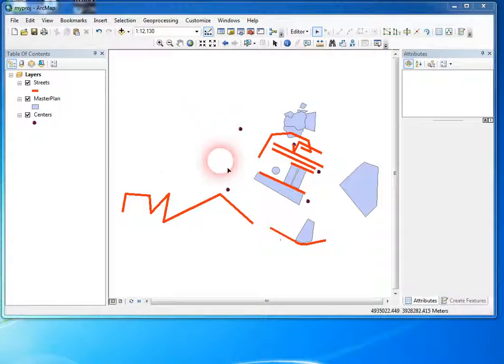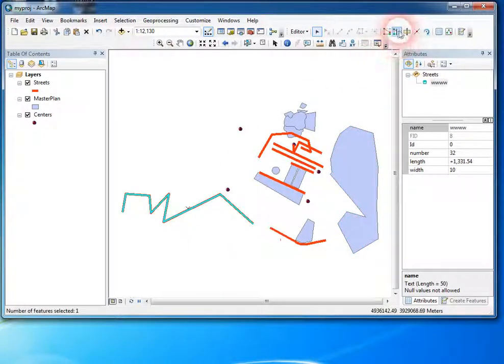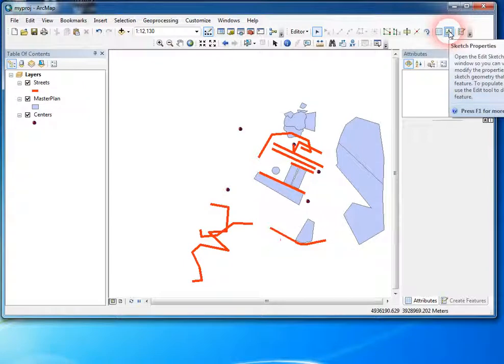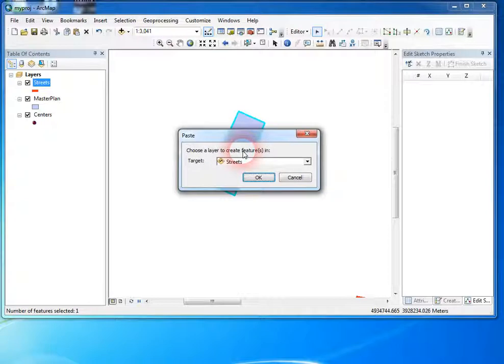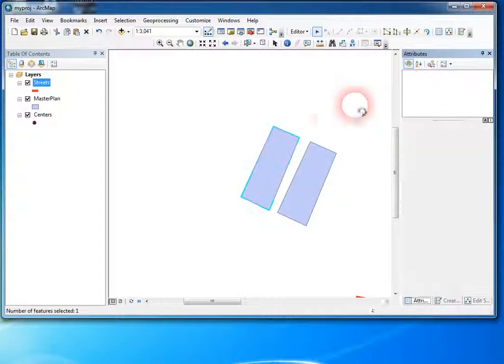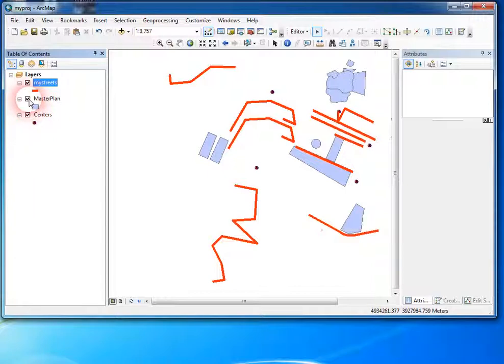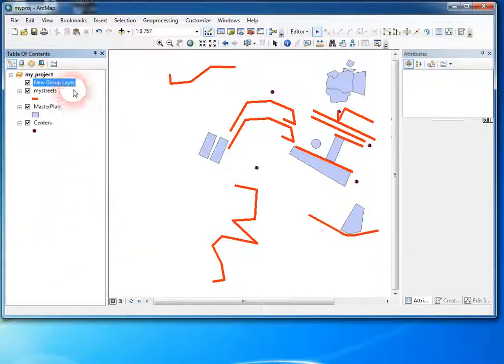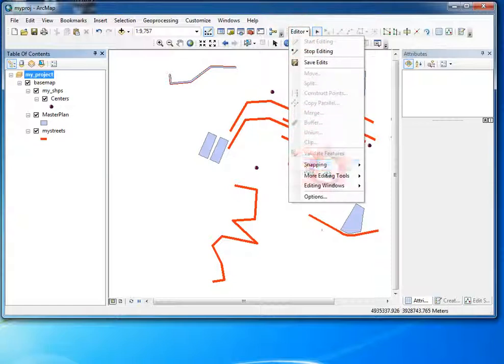ARCMAP10 X EDITOR TOOLBAR 4 English